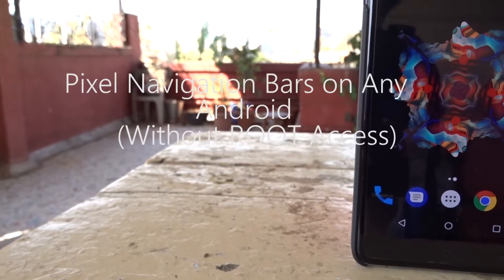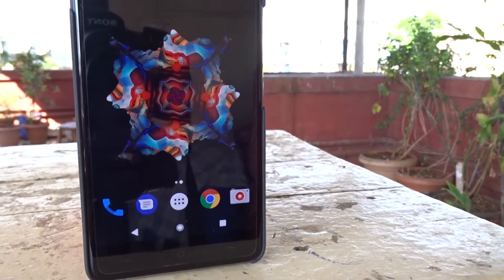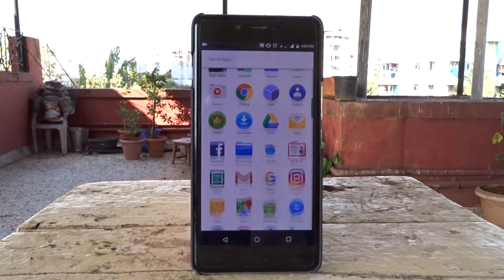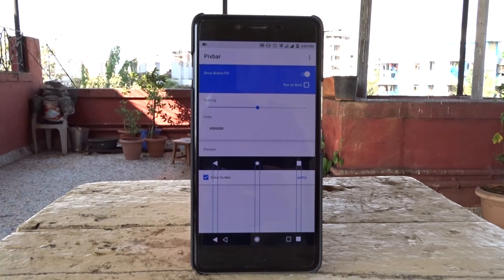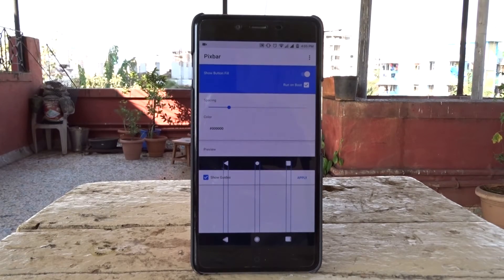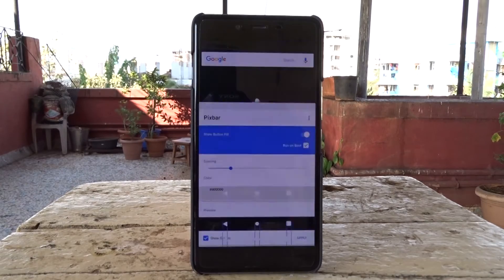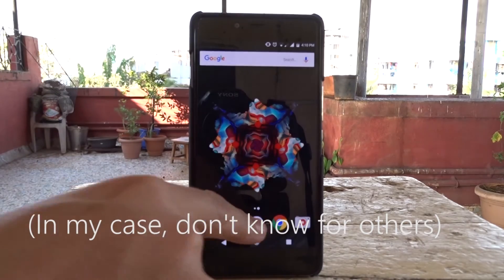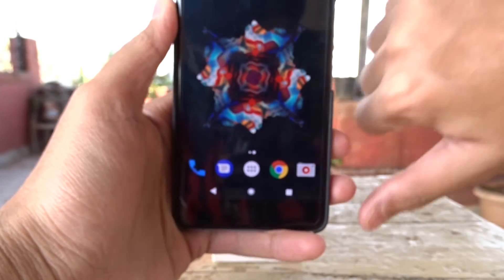How To Get the Pixel Navigation Buttons (Easiest|No ROOT|Official)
In this video we saw how to get the Google Pixel navigation bar on your very own Android Device and ROOT ACCESS is not need. I know it is a bit late uplaoding for this but it is worth it.

Considerable options for phones

1.Xiaomi Redmi Note 3
2.Moto G Plus, 4th Gen (Black, 32 GB)
3.Lenovo Vibe K4 Note (Black, 16GB)
4.OnePlus X (Onyx, 16GB) :
5. LG G5
6. Samsung Galaxy S7 Edge(Black Onyx, 32 GB)
7. OnePlus 3 (Graphite, 64GB)

Coming Up on Talk Tech Unbox
Jio sim
Whats on our phone
Pokemon Go

Follow us on :

Talk Tech Unbox

Pintrest - talktechunbox

Pulin Prabhu

Google plus -

Aditya Gidh

Google Plus:

For more behind the scene footage Snap us on:
Pulin Prabhu: pulinprabhu
Aditya Gidh: aditya.gidh